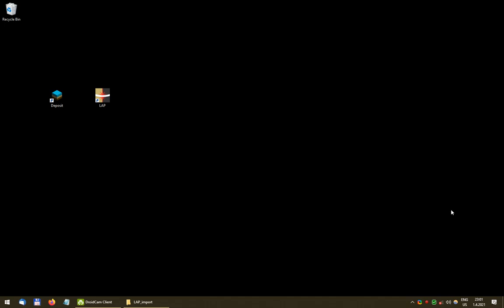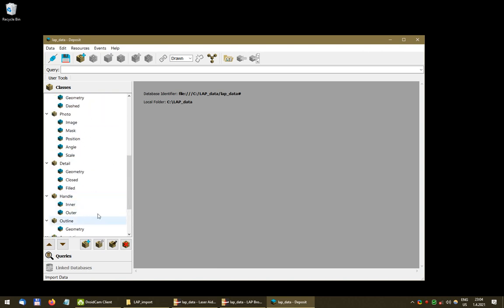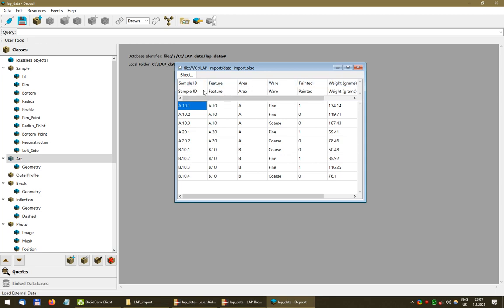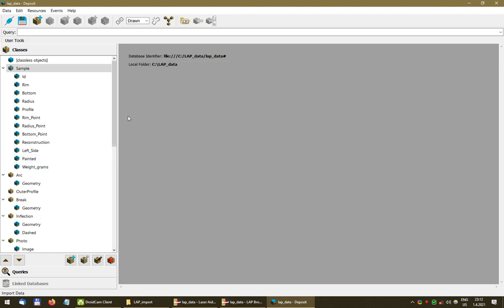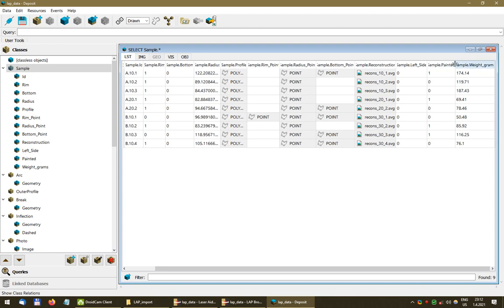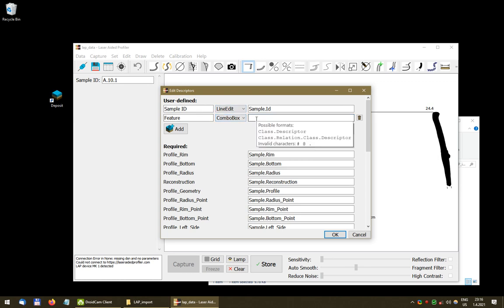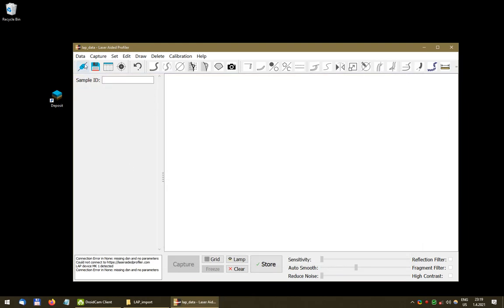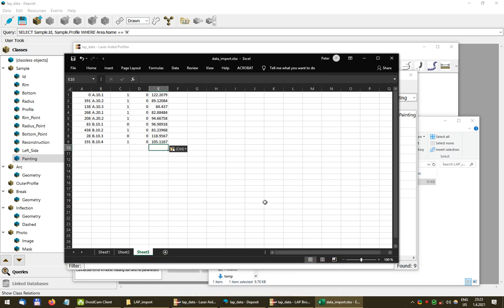LAP - Custom Descriptors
Laser Aided Profiler 3.6.62 - Custom Descriptors